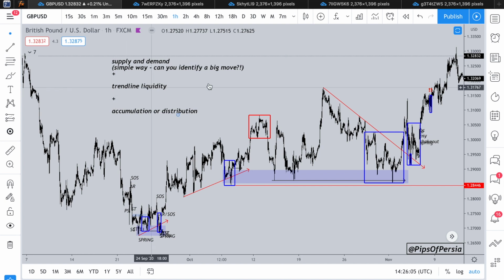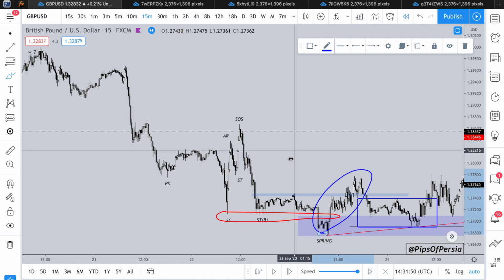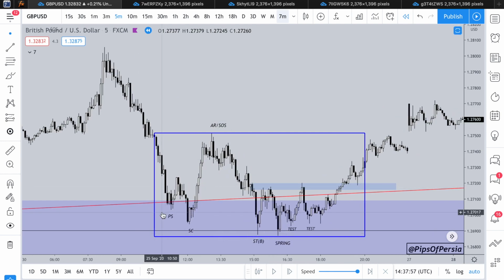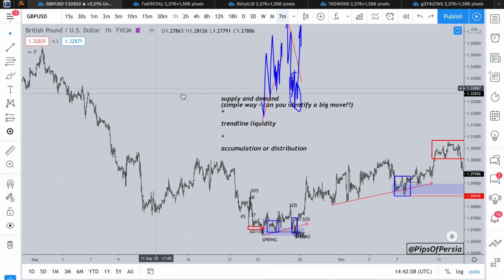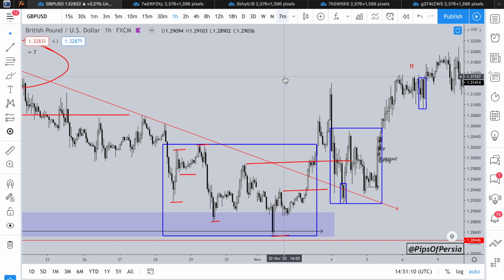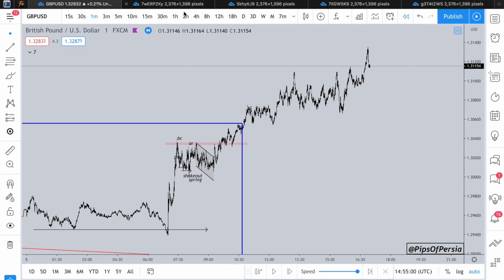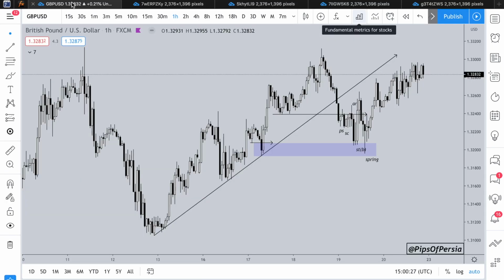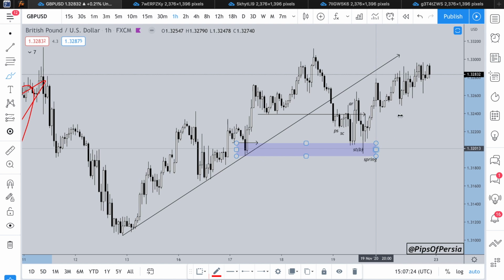Demand, Manipulations, Wyckoff Accumulation (GBPUSD)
1:100+ trade breakdown